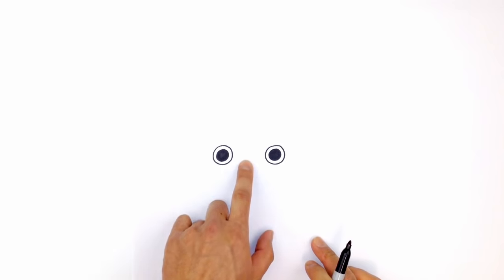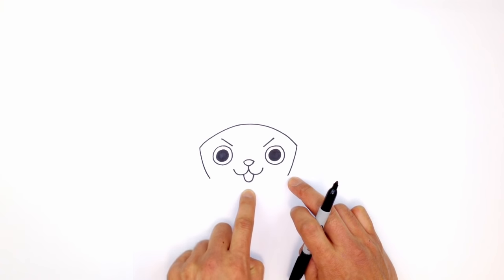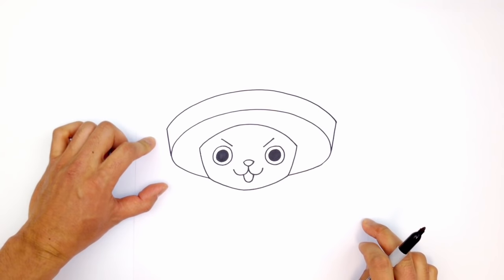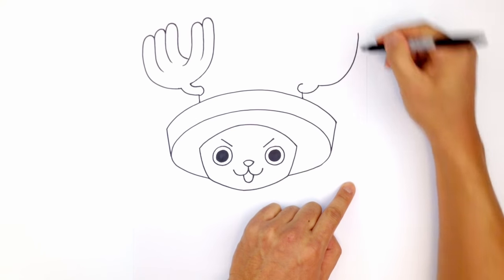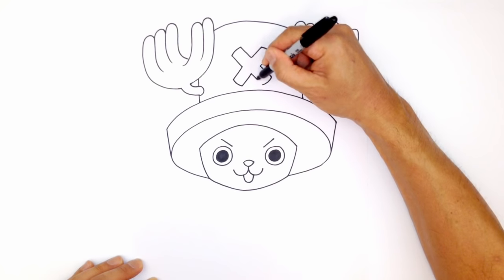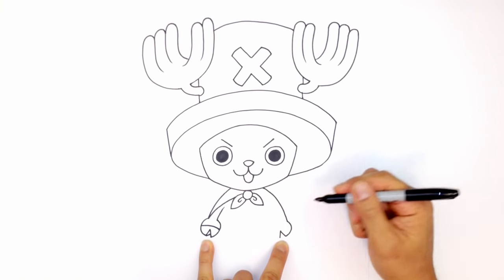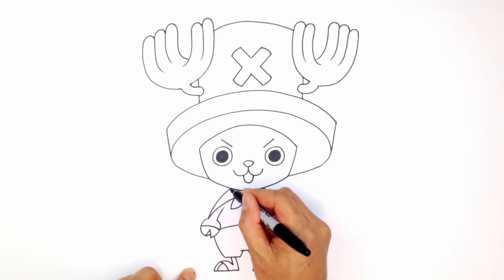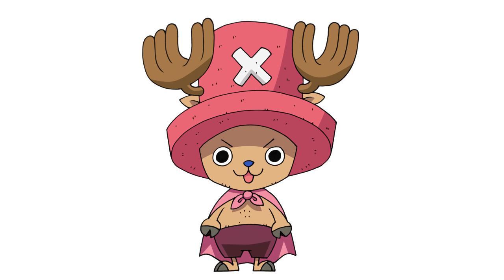How to Draw Tony Tony Chopper | One Piece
Learn How to Draw Tony Tony Chopper from One Piece (Before Timeskip) with our step by step drawing lessons. Follow along with our easy step by step drawing lessons.